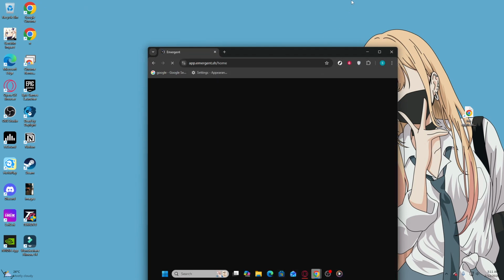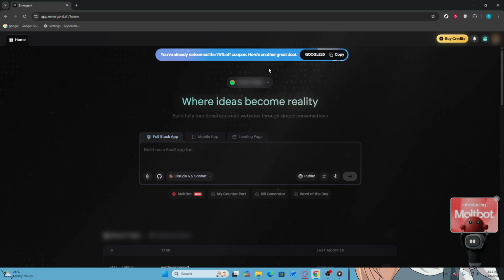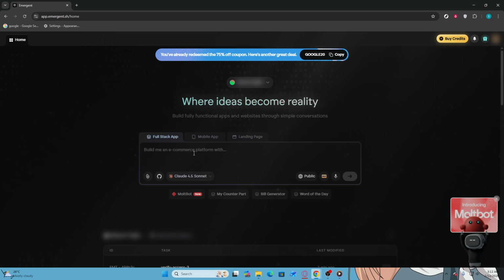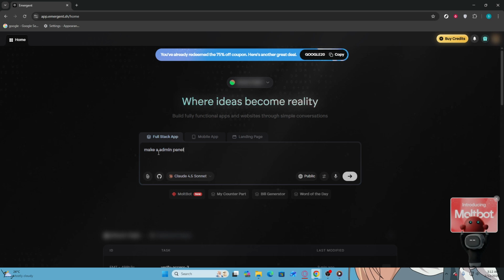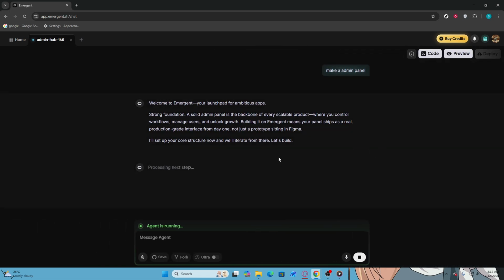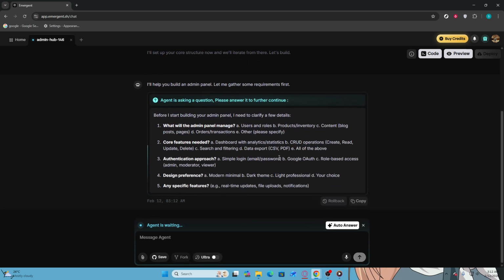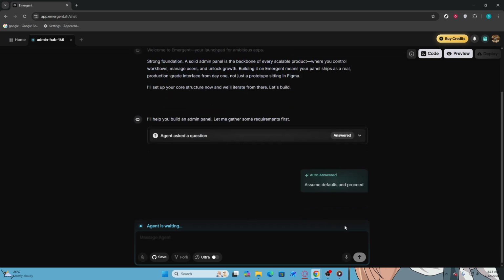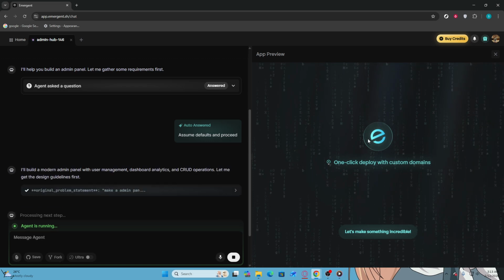How to build admin panel using Emergent AI [LATEST GUIDE]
In today's Video we cover, How to build admin panel using Emergent AI